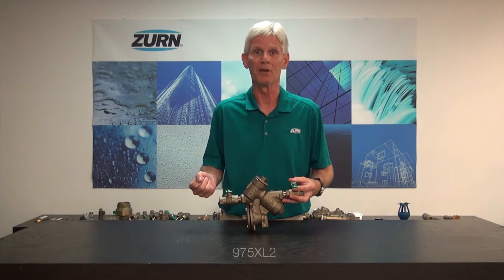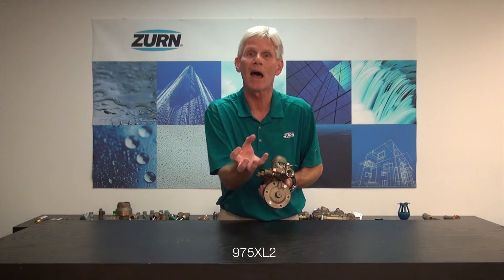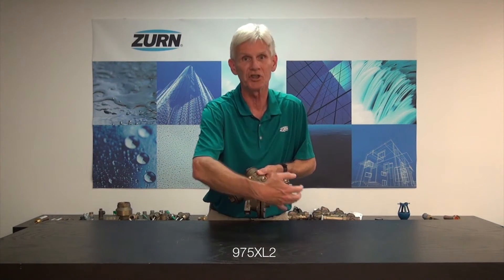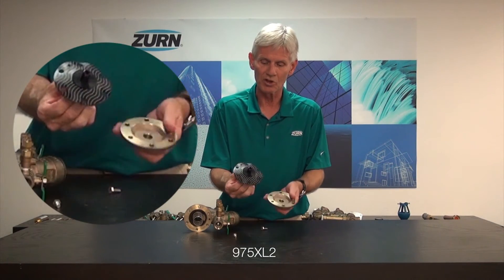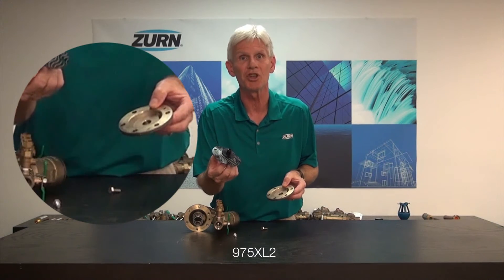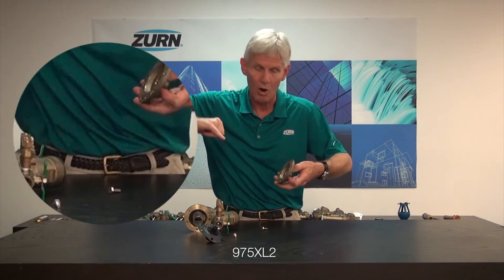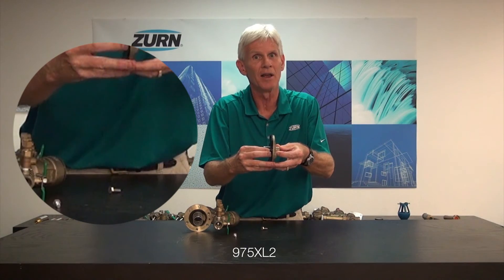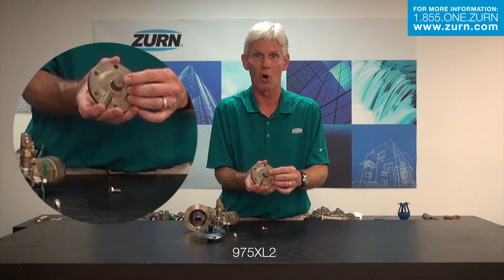Troubleshooting a Leaky Weep Hole on a Zurn Wilkins 975XL2 Reduced Pressure Principle Assembly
Has the relief valve cover weep hole begun leaking on your Zurn Wilkins 975XL2 reduced pressure principle assembly backflow preventer? Watch as our team walks you through how to troubleshoot and repair this issue.